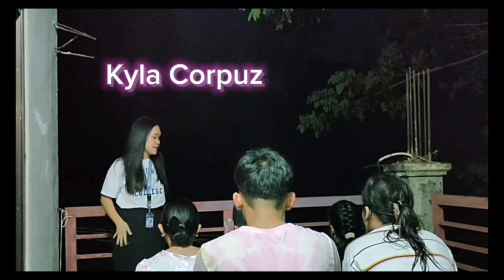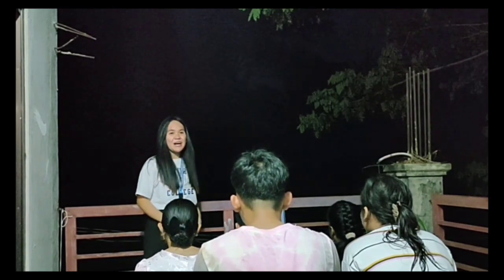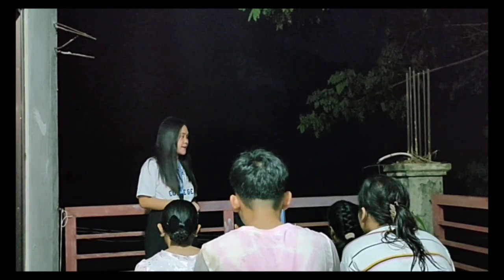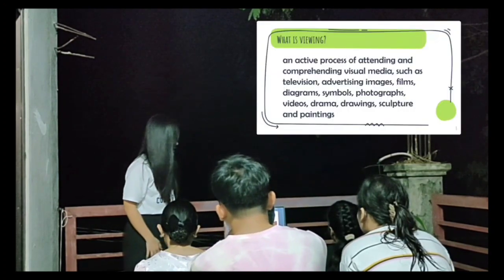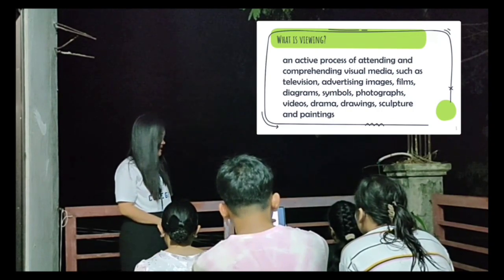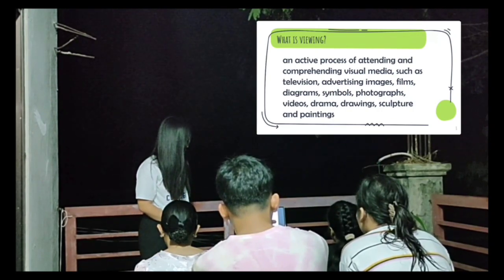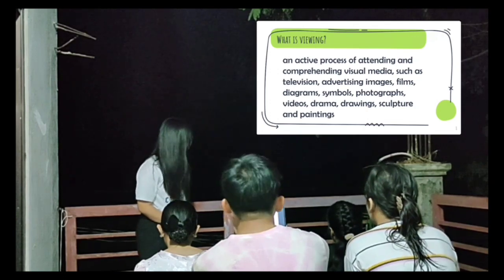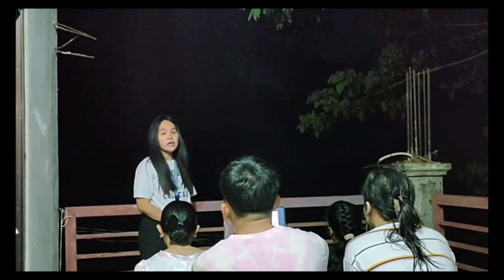Integrating Technology in Teaching | Five Macro Skills| TTL 2